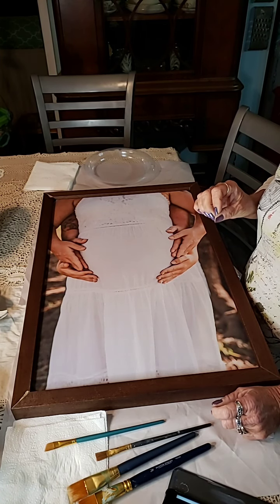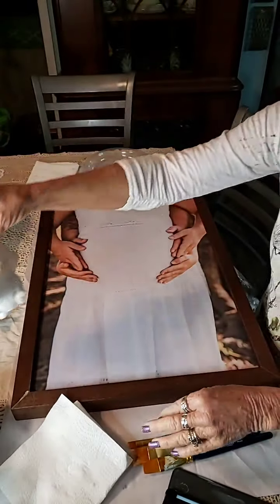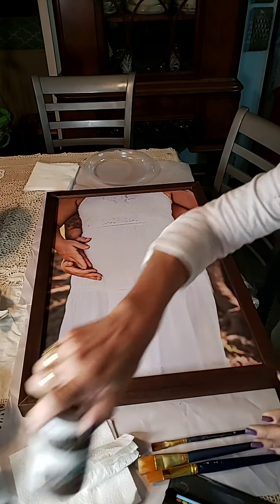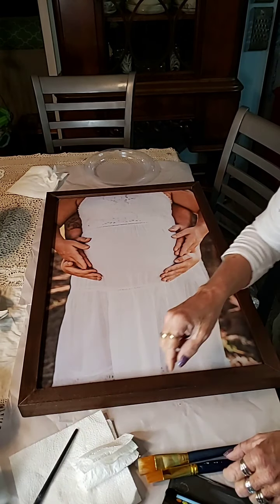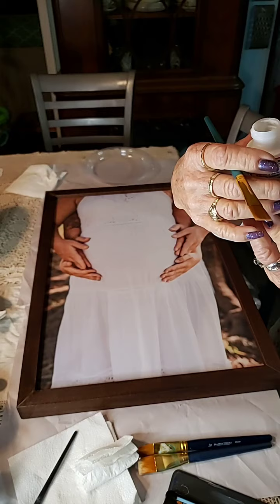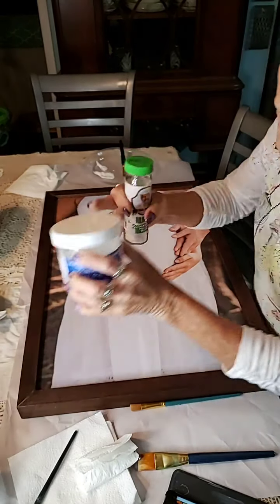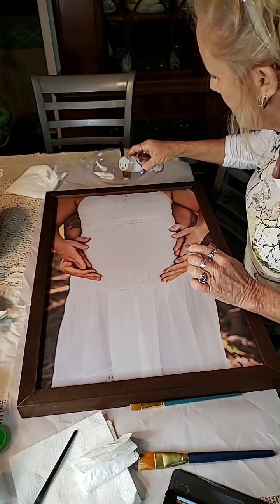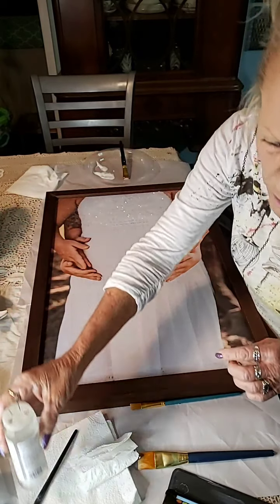Diamond dusted canvas print!